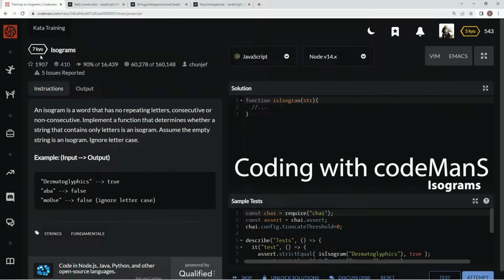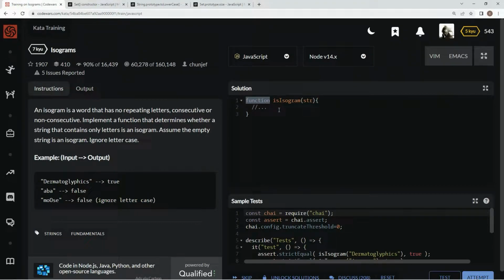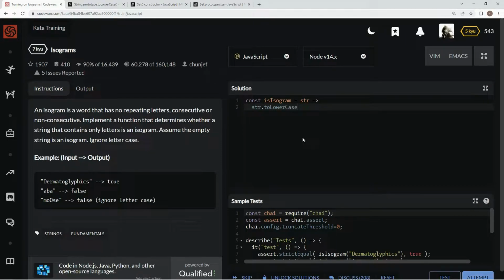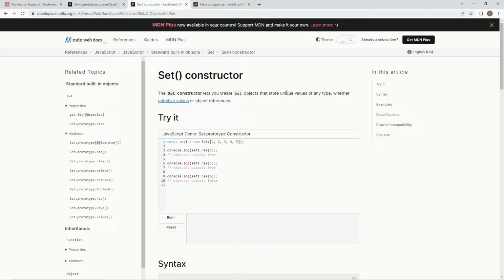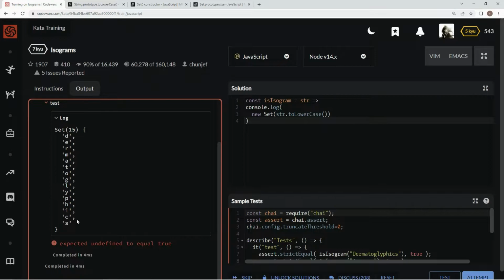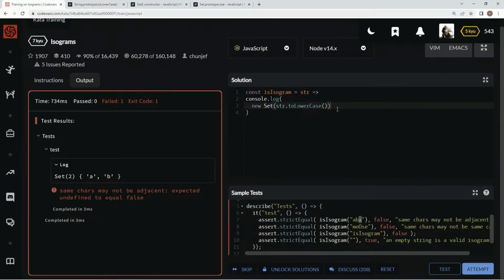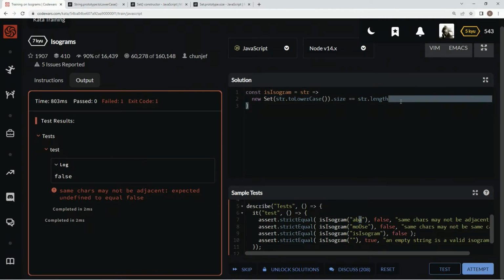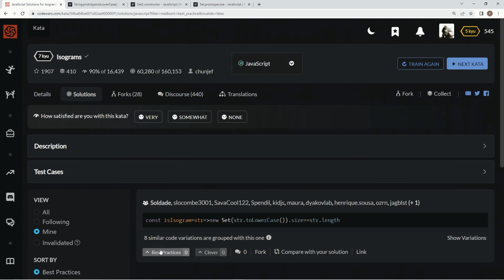Codewars 7 kyu Isograms JavaScript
this one uses the toLowerCase() method, the Set() constructor and the .size accessor property